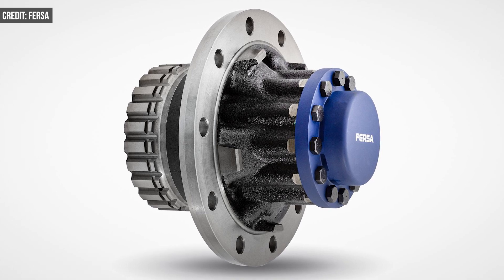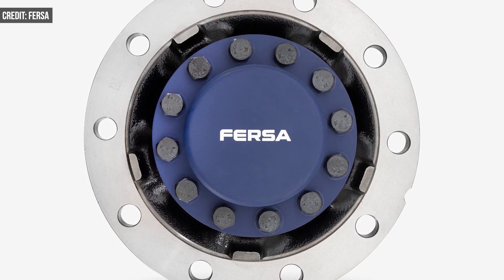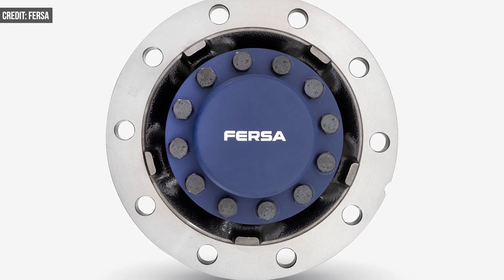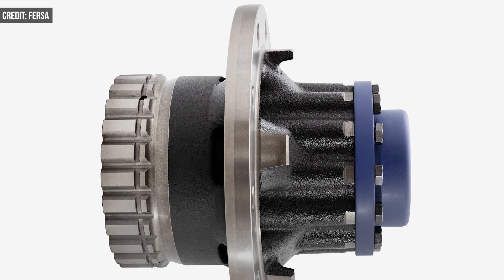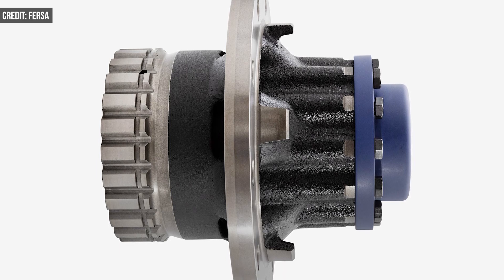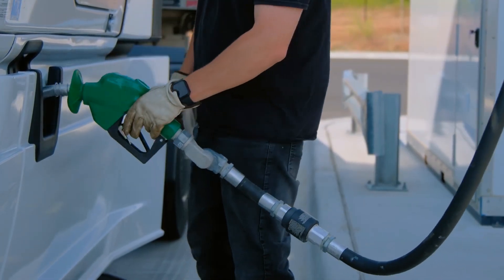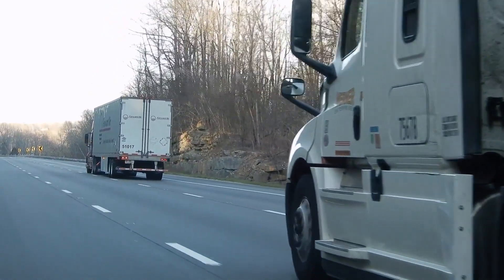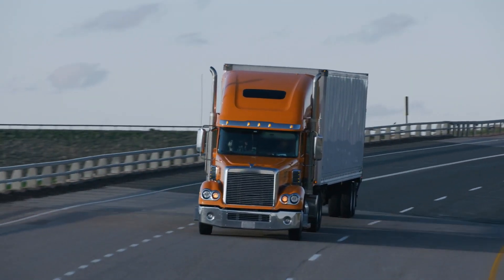Fuel Savings of 7% After Company Literally Reinvents the Wheel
One bearing company has found a way to optimize the design of a time-tested product that’s used single every day: the wheel.